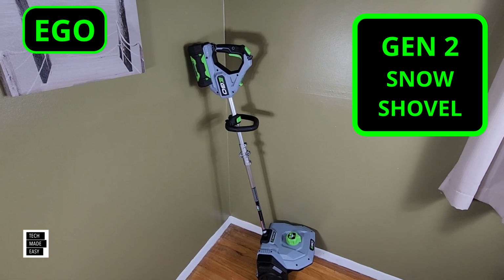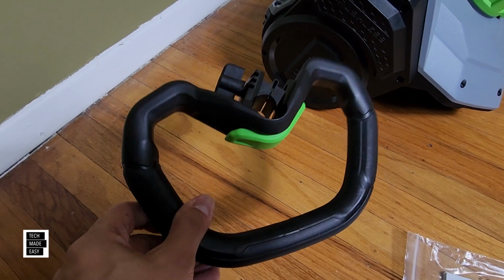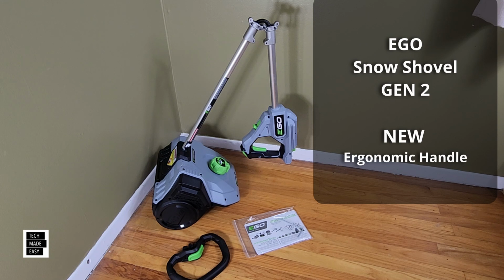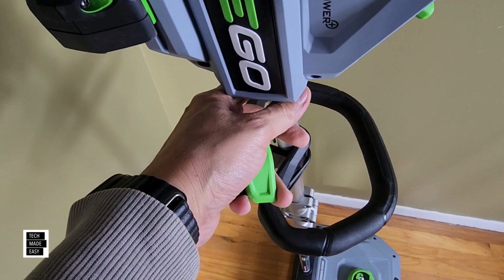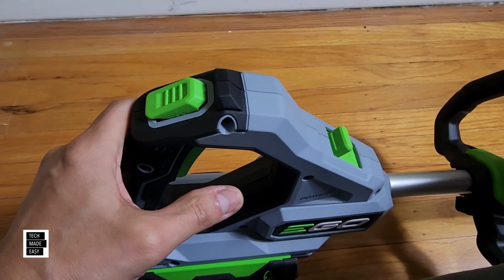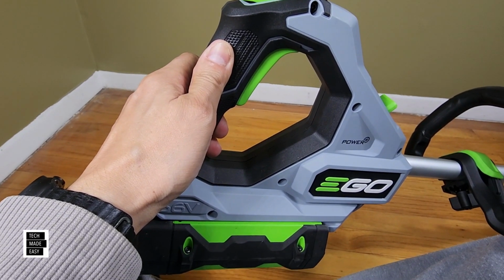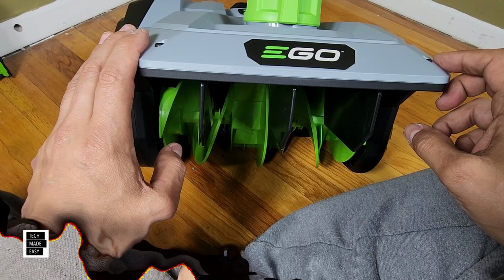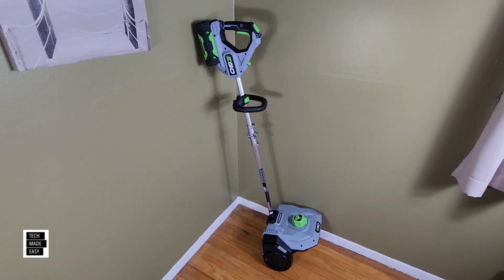IMPROVED GEN 2 EGO Snow Shovel ego sns1200 ego sns1201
Snow Shovel tool only

Snow Shovel KIT w Battery / Charger

Say Hi !

Intro Outro and other Music Credit:
Artist:  Causmic
Other Music:
Song Meet & Fun!
Artist: Ofshane
Song: She No Dull Beat
Artist: Nana Kwabena

ego snow shovel
ego gen 2 snow shovel
ego shovel
ego 56v snow shovel
ego sns1200
ego sns1201

EGO SSA1200
EGO MSS1203
Ego snow shovel
ego snow shovel multi head attachment
ego multi head
ego multi-head
snt2400
snt2405
snt2406
snt2112
snt2110
snt2114
snt2102
snt2112
ph1400
mss1203